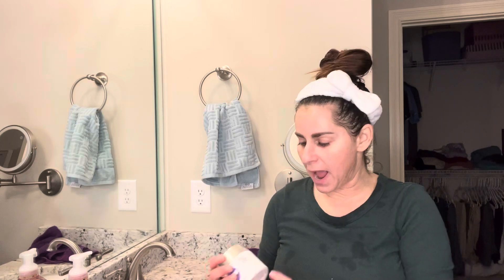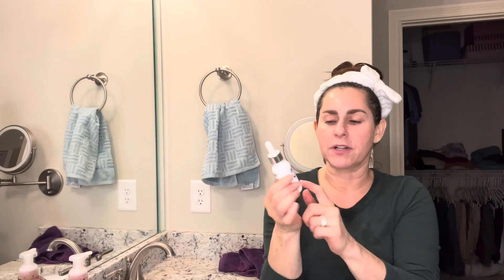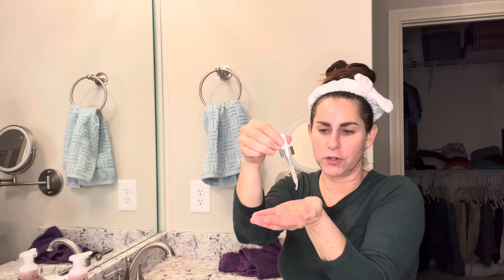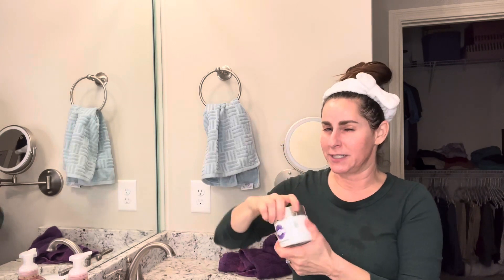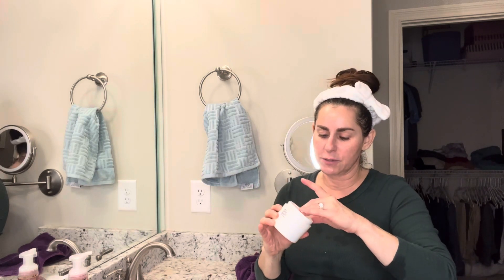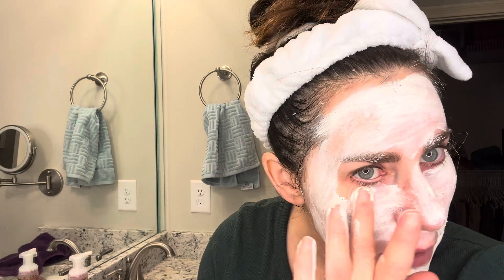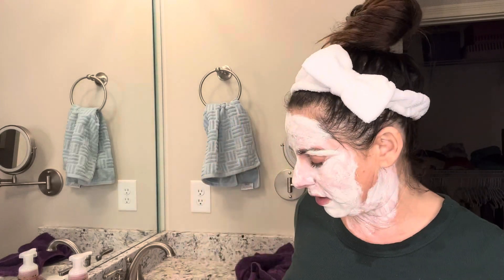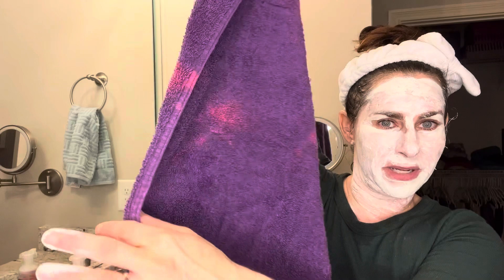Part 1: Pore Tightening Mask w Hydra Serum w Glycolic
Tutorial applying the pore tightening mask over hydra serum w glycolic. Excuse my soaked shirt and the spot I missed on my face!🤣🤣